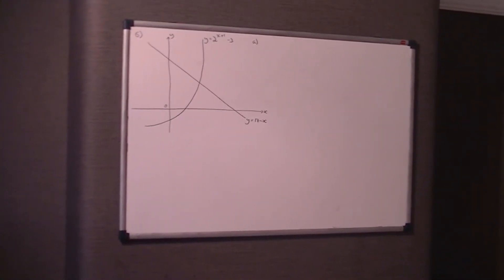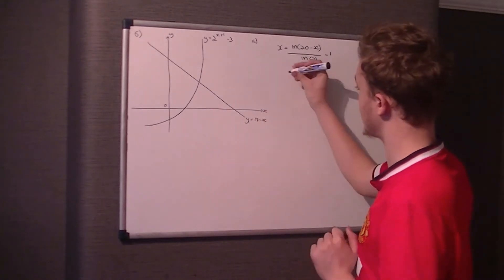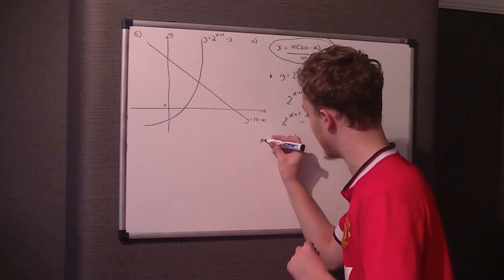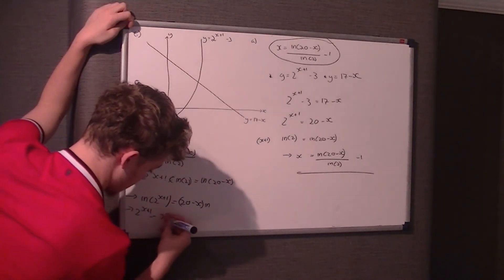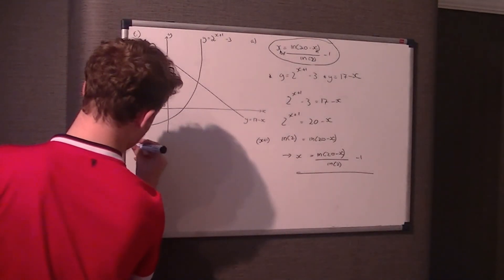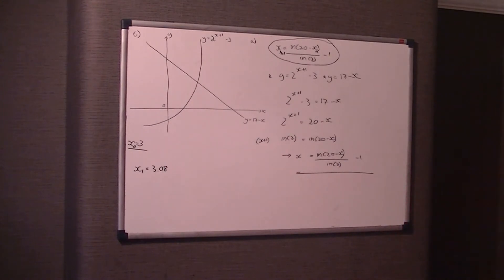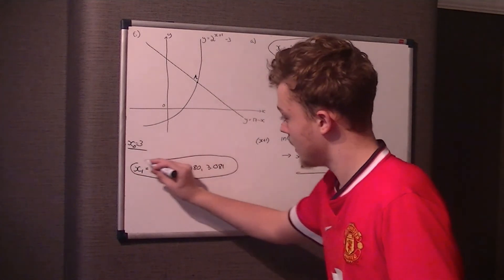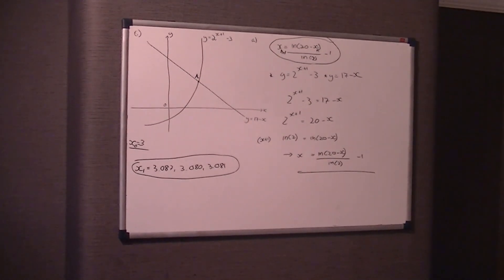Edexcel C3 June 2015 Question 6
Welcome to a question on the iteration formula, not to much of a difficult question. However this is one of the questions for the iteration formula which is far to close to the AQA specification.. hmm